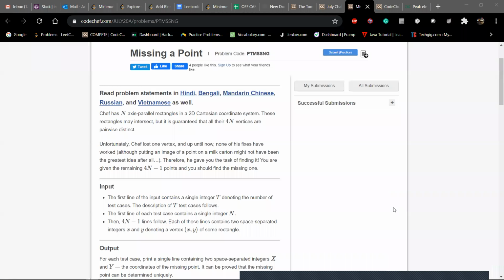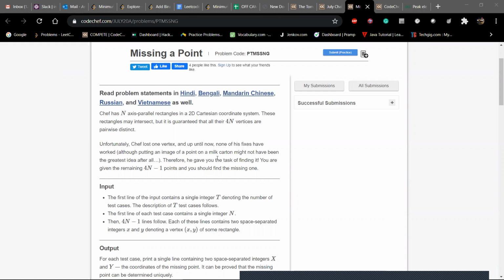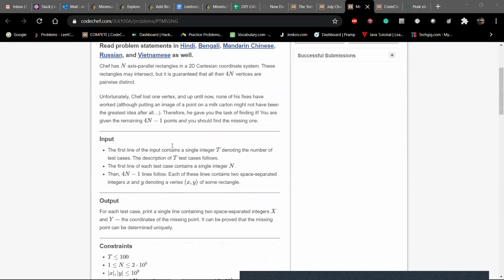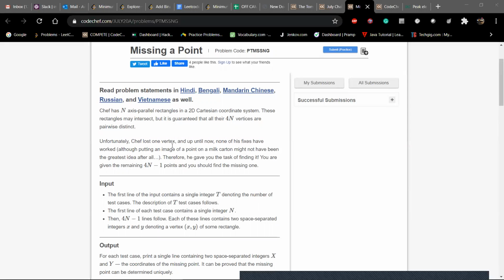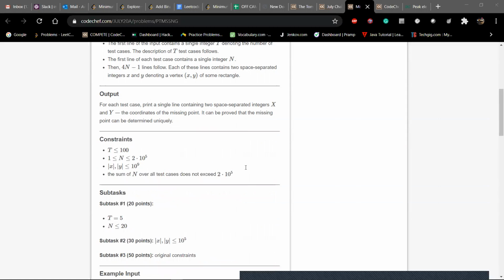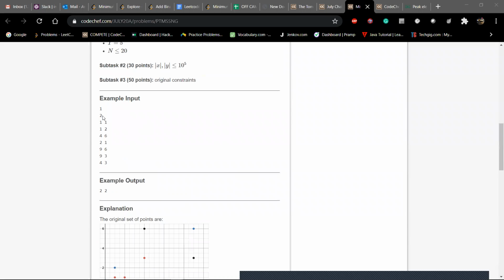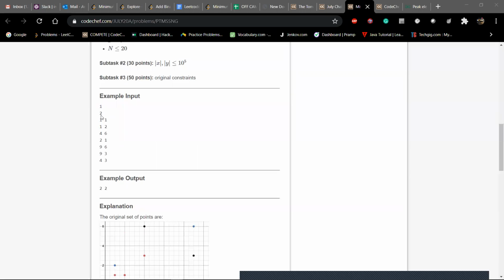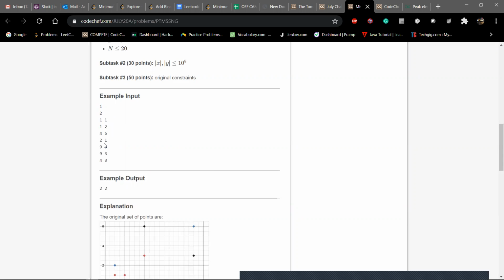Missing Points CodeChef July Challenge 2020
Happy Coding :)
Happy Learning :)
Love Coding :)